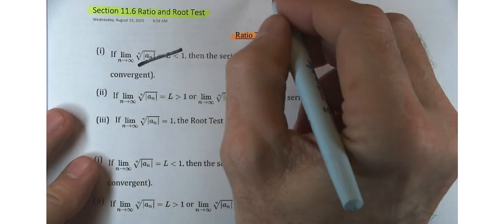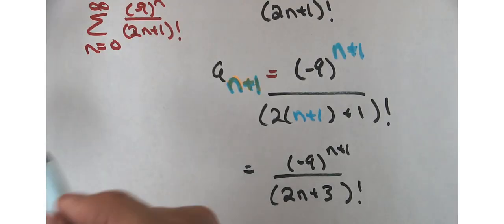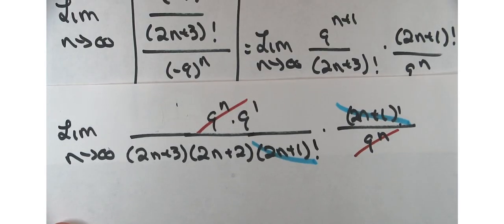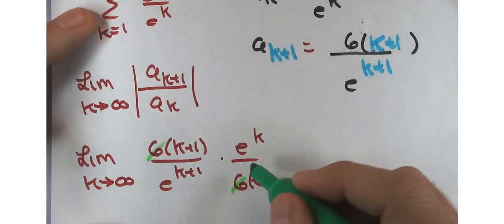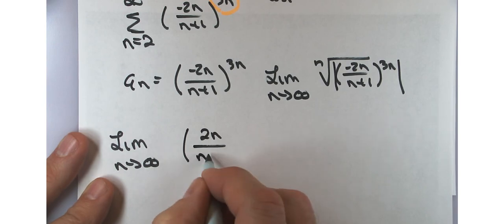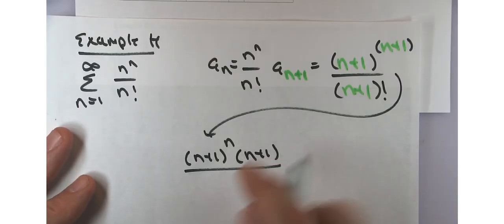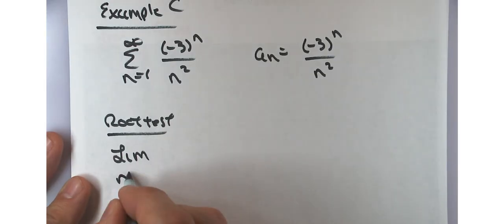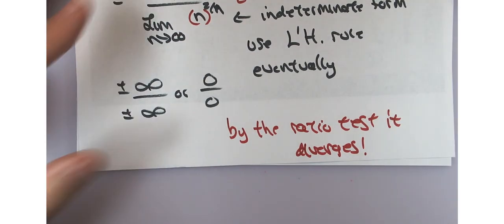Section 11.6 Section Ratio and Root test Fall 2025)